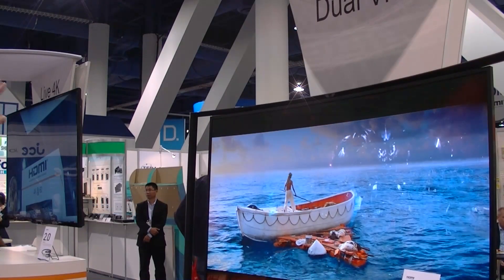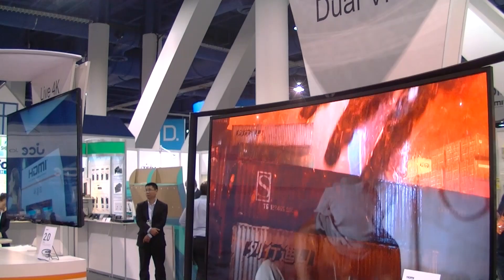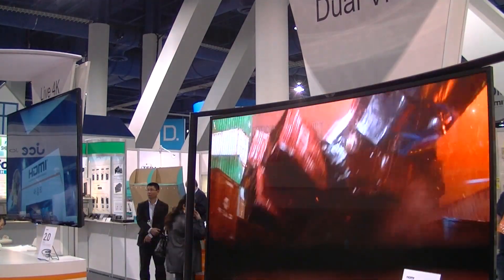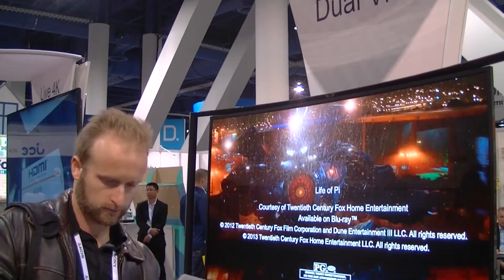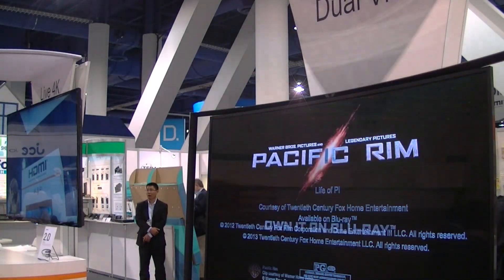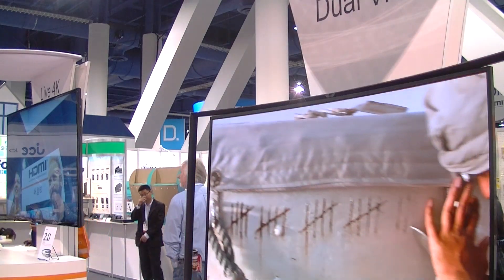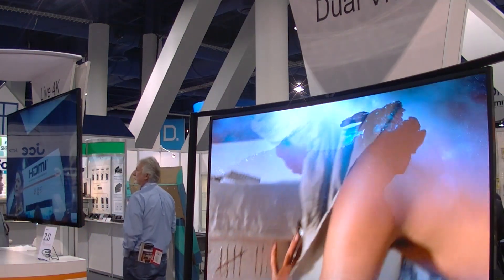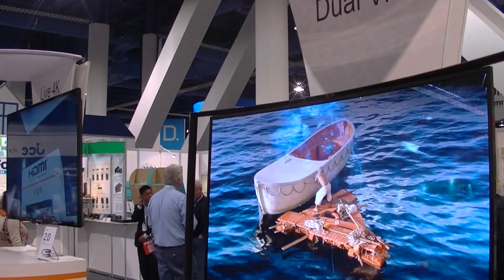Can HDMI 2.0 Drive Dual-View Adoption?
The new HDMI 2.0 spec has now codified the way dual-view should be implemented in 3D TVs.  Based on a demo shown at CES 2014 in the HDMI suite, the organizers think this could become a catalyst for adopting the feature much more widely.